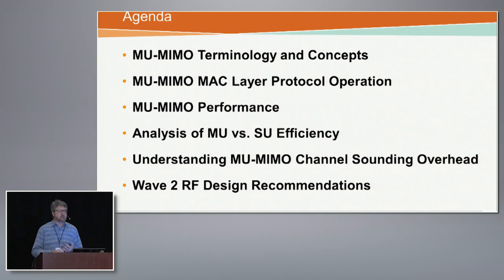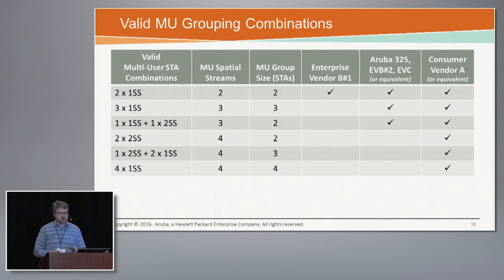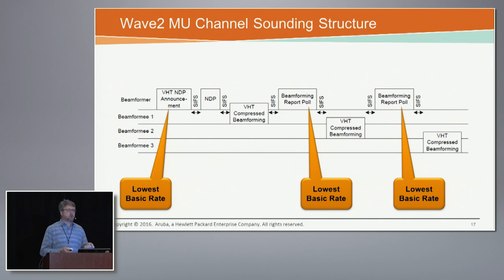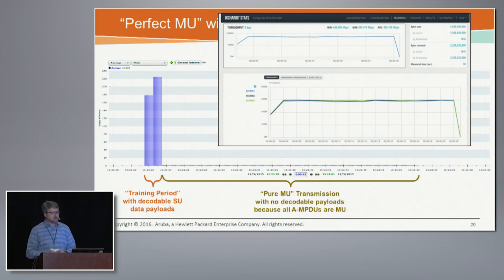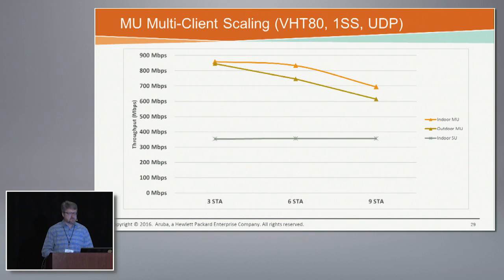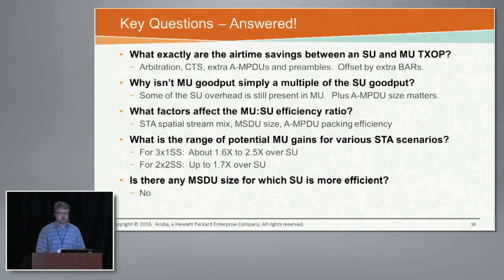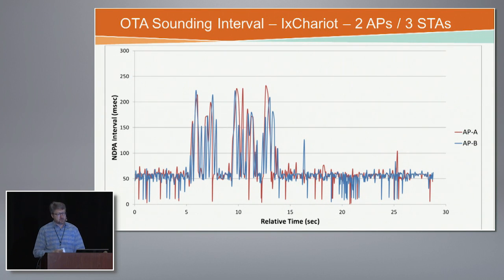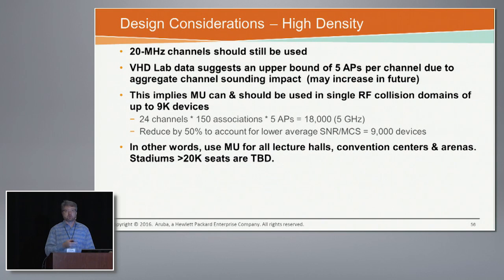Under the Hood with MU-MIMO | Chuck Lukaszewski | WLPC US Phoenix 2016